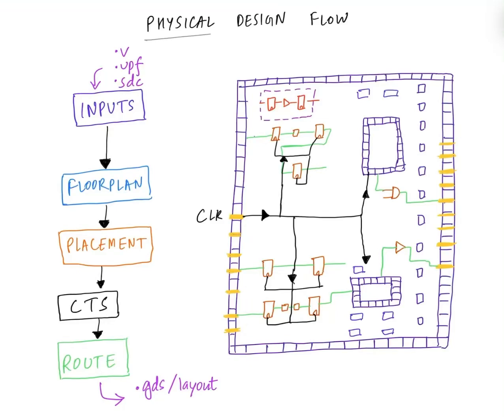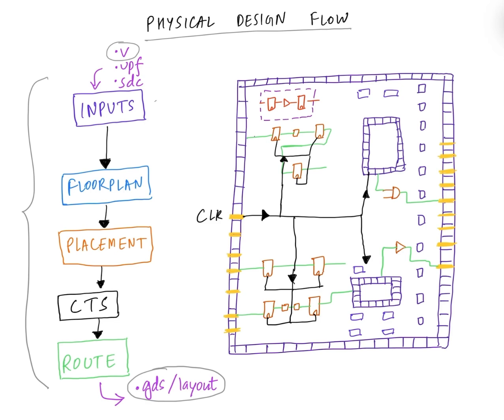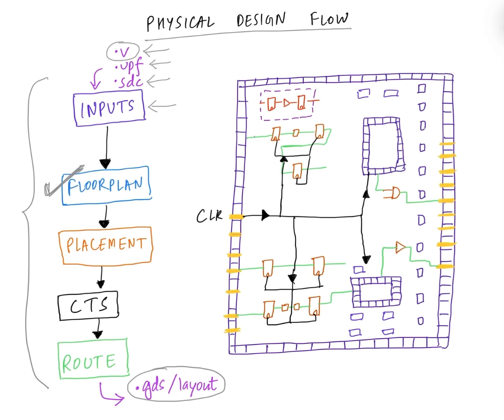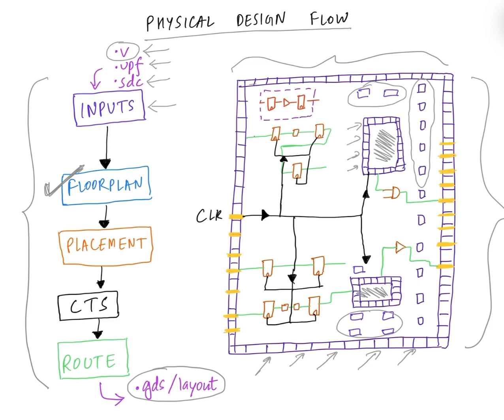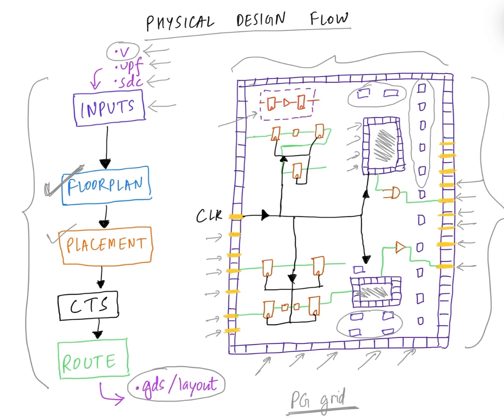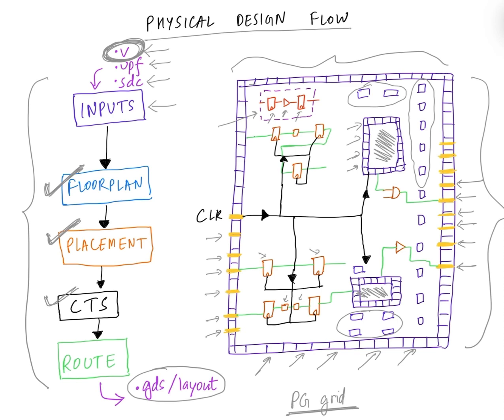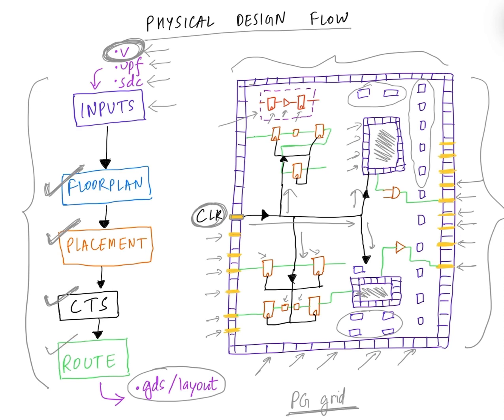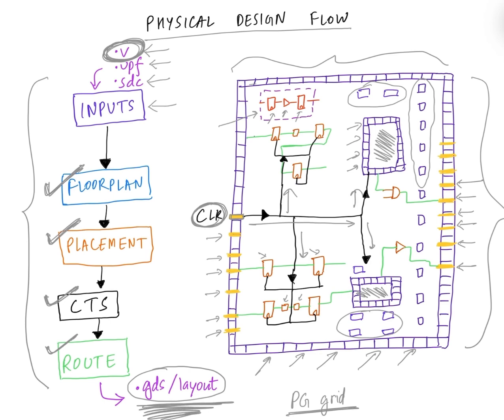Physical Design Flow Overview | VLSI interview prep for Apple Nvidia AMD Google Meta Samsung Intel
Physical design flow transform a synthesized netlist into a manufacturable layout. Key steps include Floorplan, Placement, Clock tree synthesis CTS, Routing, fill insertion, etc. Each of these steps also include some form of design optimization to help achieve design goals and specs.